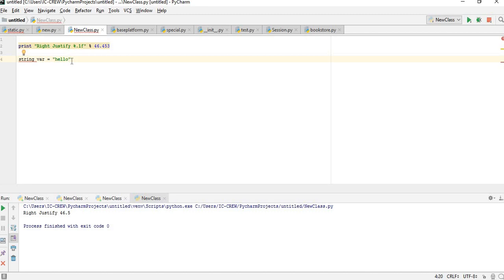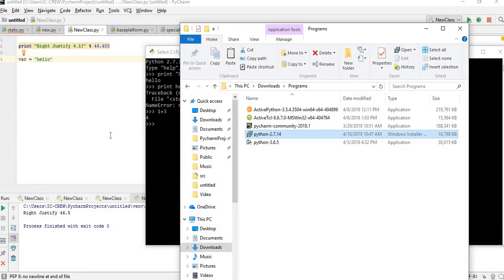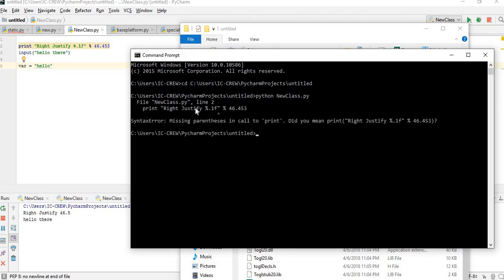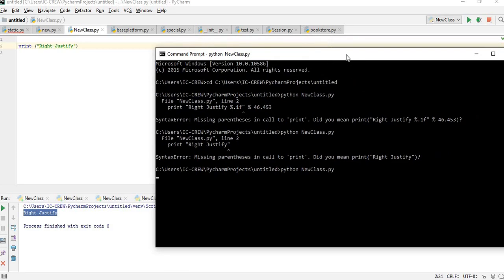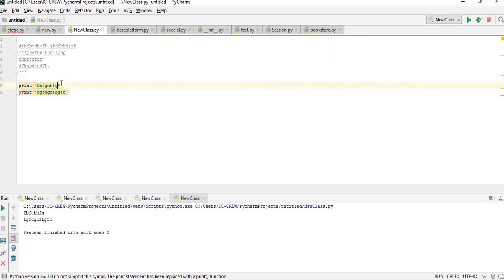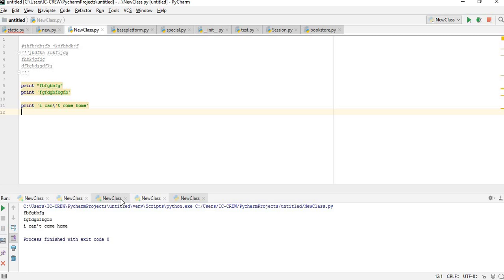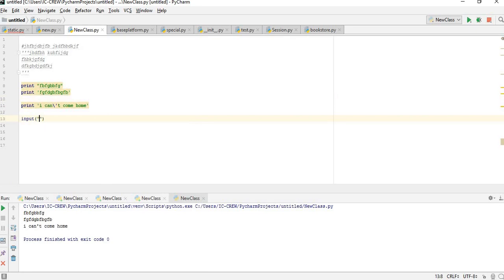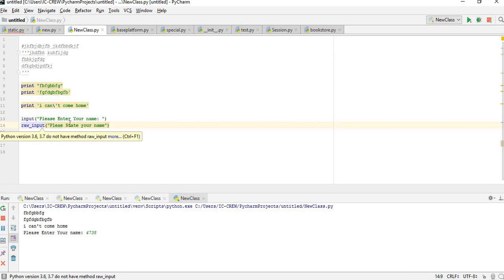Python Video 2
Second Tutorial Video on Python Programming